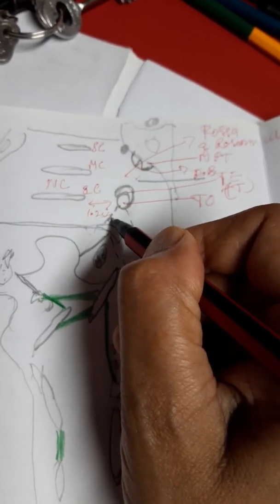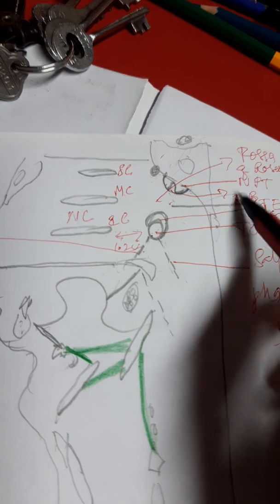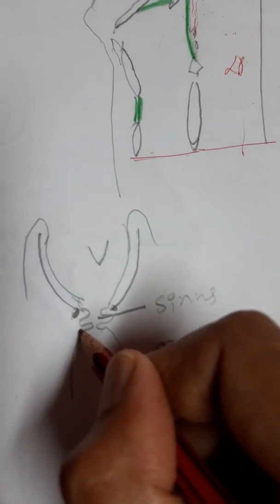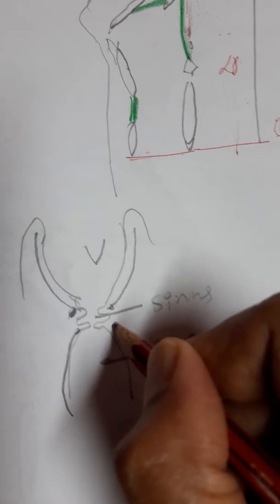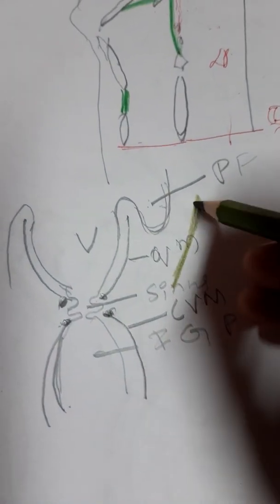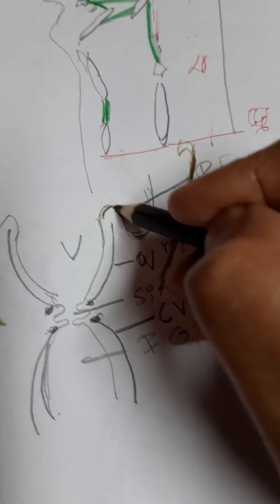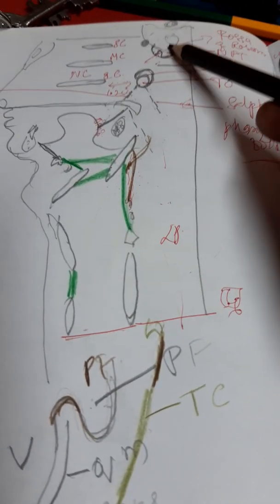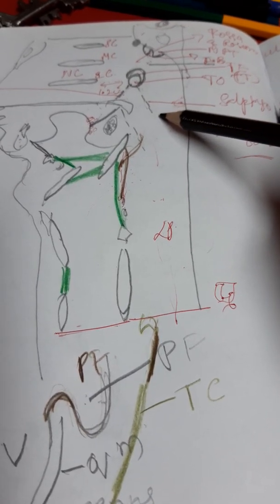Lateral wall of pharynx final